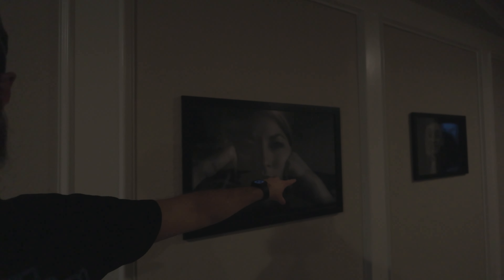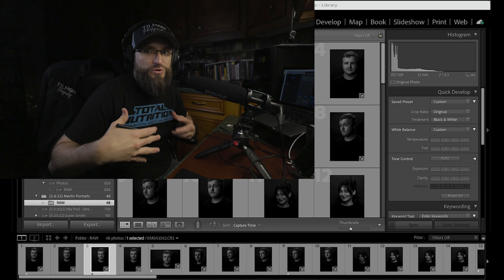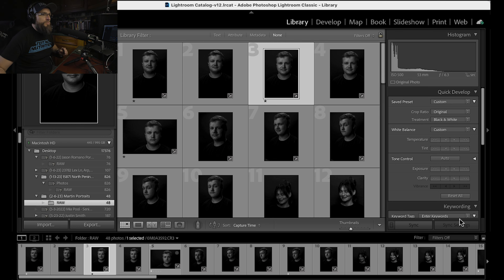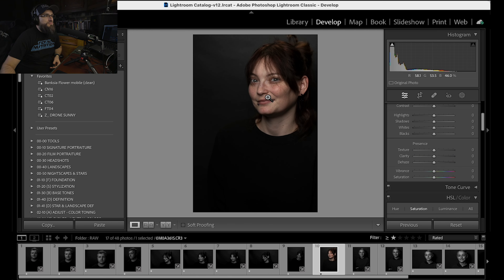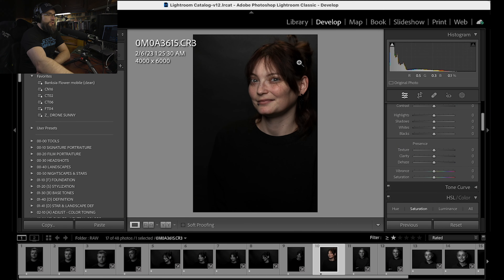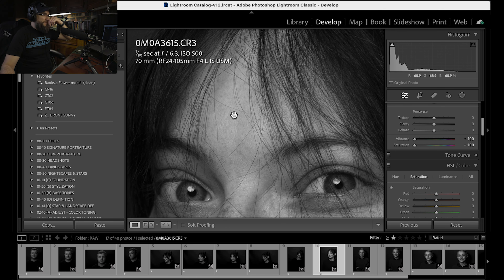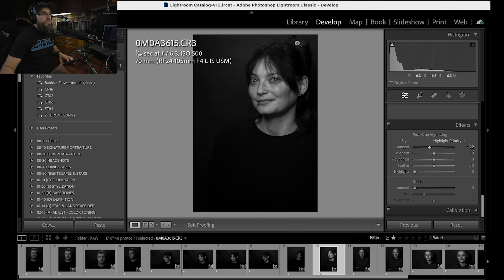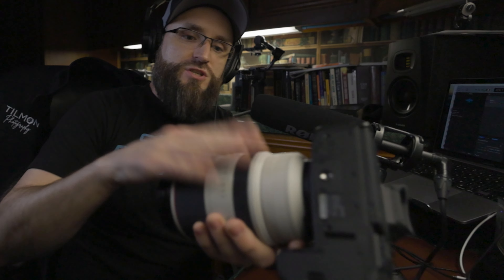Shooting Dramatic Black and White Portraits - What Camera Settings Should You Use?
Having issues with understanding camera settings?
I got you! In today's video I'll break down Understanding Camera Settings For Beginners and Shooting Black and White Portraits.
Follow along and make sure to practice!

My backgrounds

Are you a creator? Sell your photos and videos and MAKE MONEY!
EASY AND FREE!

🙌🏼 Free photoshop trial. Use it along with me in every tutorial

🔥 Every Piece of gear I own and use!